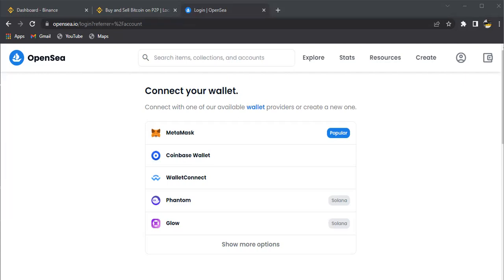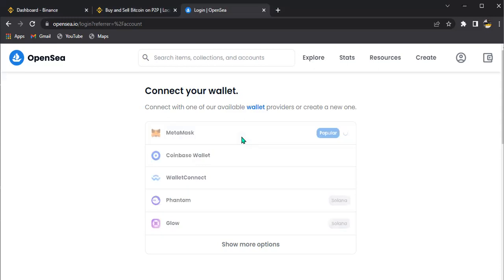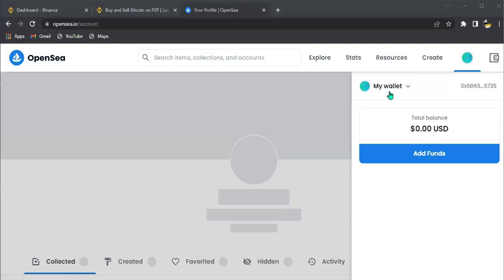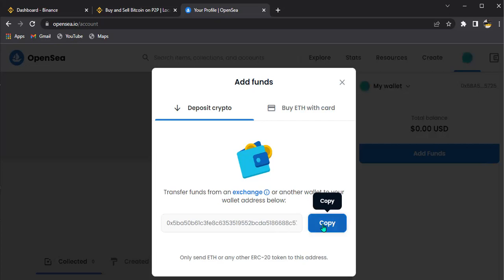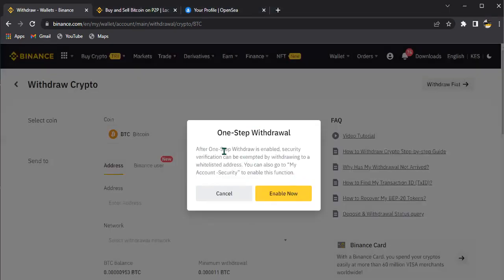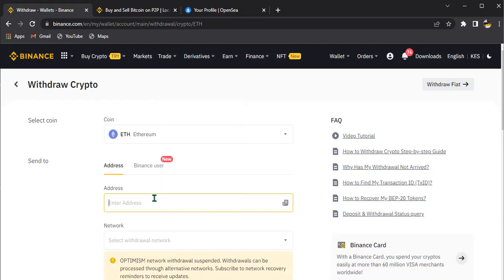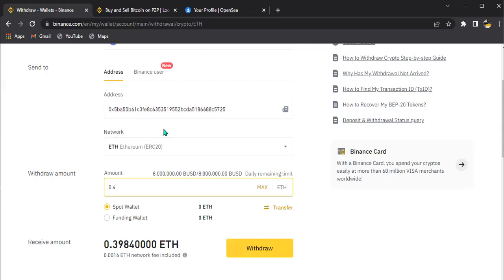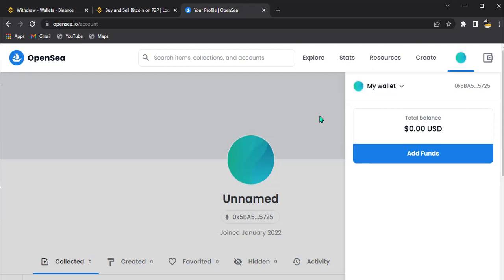OPENSEA DEPOSITS TO METEMASK (Tutorial)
How to make a deposit of eth to your opensea metamask exatension.